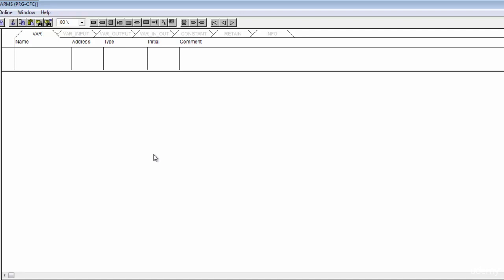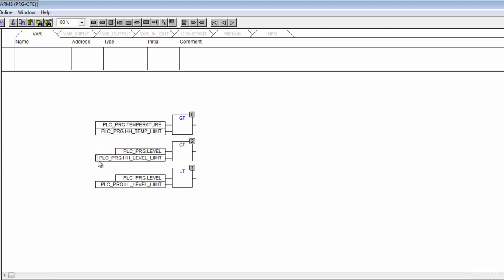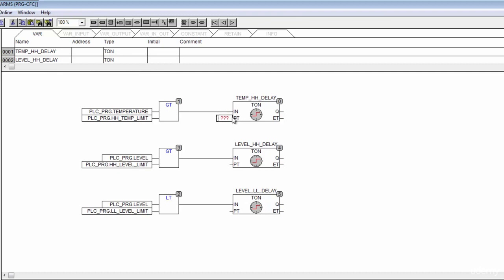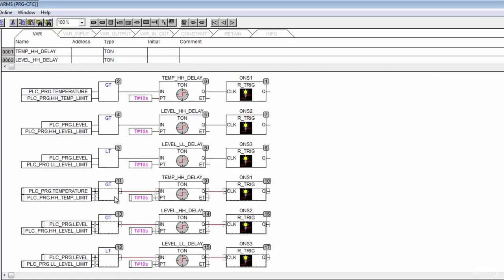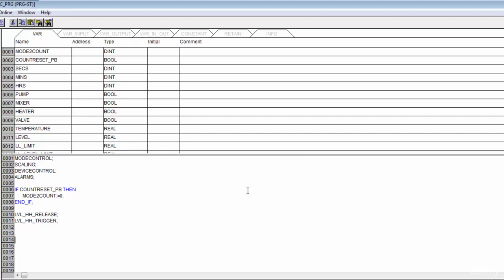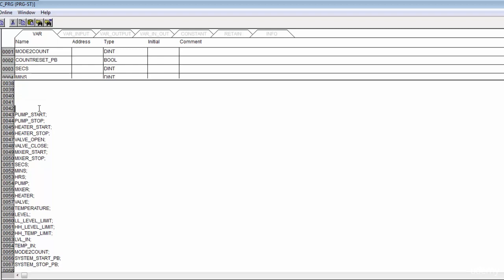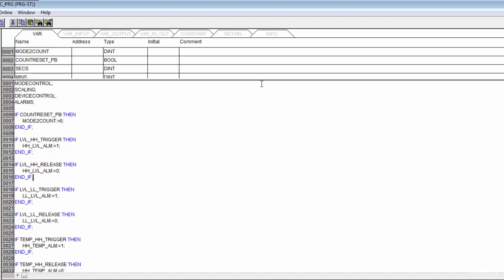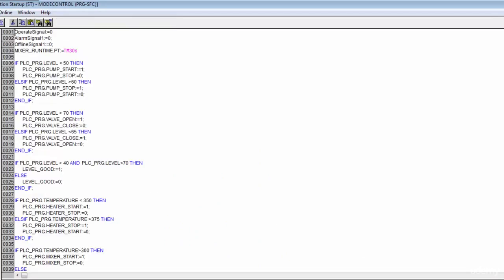Multi paradigm Development 6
m Development 5
ChatGPT
Of course, here's the continuation of the steps involved in developing a multi-paradigm project:

Continuous Innovation:

Foster a culture of innovation within your project team. Encourage creative thinking and exploring new ways to enhance the project.
Adaptive Maintenance:

Continuously assess the project's performance and user feedback. Adapt and modify the project to meet changing user needs and industry trends.
Feedback Incorporation:

Integrate user feedback into your development cycle. Use feedback to identify areas for enhancement and prioritize improvements.
Evolve with Technology:

Stay updated with technological advancements and changes in programming paradigms. Evolve your project to leverage new opportunities.
Collaboration and Partnerships:

Collaborate with external partners, developers, or communities to share knowledge and leverage collective expertise.
Scaling Strategies:

If your project gains traction, develop scaling strategies to accommodate increased usage and maintain performance.
Inclusivity and Diversity:

Ensure your project considers the diverse needs of users. Implement design principles that cater to various demographics.
Continuous Training:

Provide ongoing training and skill development opportunities for your team members to stay proficient in multiple paradigms.
Environmental Impact Consideration:

Assess the environmental impact of your project. Implement sustainable practices and technologies wherever possible.
Ethical Considerations:

Prioritize ethical considerations when designing and deploying your project. Ensure data privacy, security, and responsible use.
Lifelong Learning:

Embrace a mindset of lifelong learning. Keep improving your skills and staying updated with new technologies and paradigms.
User Empowerment:

Design your project to empower users to customize and adapt the system to their specific needs and preferences.
Regular Audits:

Conduct regular audits of the project's codebase, security measures, and compliance with standards.
Innovation Workshops:

Organize workshops or brainstorming sessions to encourage the team to come up with innovative solutions and ideas.
Continuous Validation:

Continuously validate the project's alignment with business goals and user needs. Make adjustments as required.
End-User Involvement:

Involve end-users in the decision-making process. Their insights can lead to user-centric enhancements.
Agile and Iterative Approach:

Adopt an agile development methodology that allows you to iterate and adapt quickly based on user feedback and changing requirements.
Celebrate Milestones:

Celebrate project milestones, successful releases, and achievements with your team and stakeholders.
Legacy Support:

If the project has a long lifecycle, plan for legacy support and ensure that users can transition smoothly to new versions.
Open Source Contribution (If Applicable):

If your project is open source, consider contributing back to the open source community by sharing improvements and enhancements.
Developing a multi-paradigm project is an ongoing journey that requires dedication, continuous learning, and a commitment to delivering value to users and stakeholders. By following these steps and adapting to new challenges and opportunities, you can create successful projects that stand the test of time.